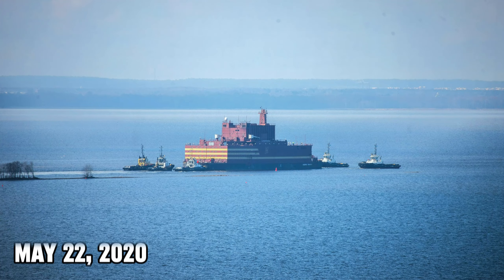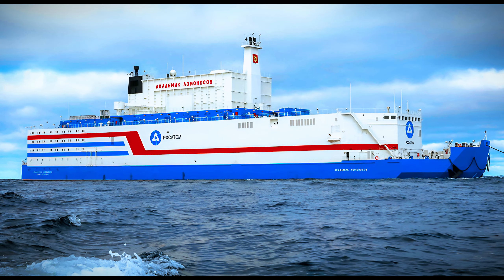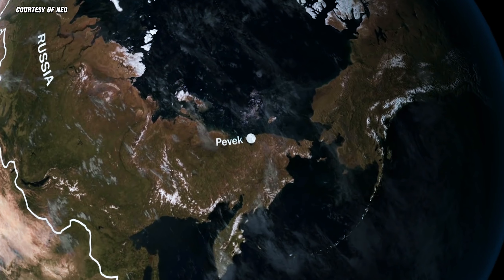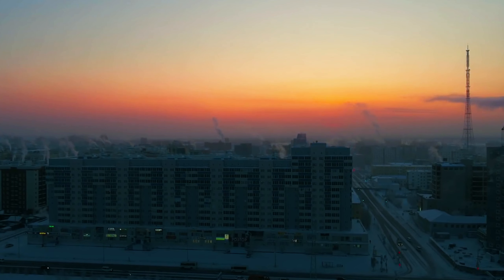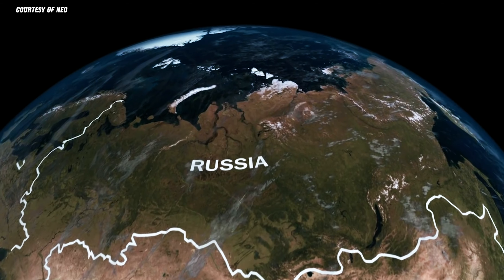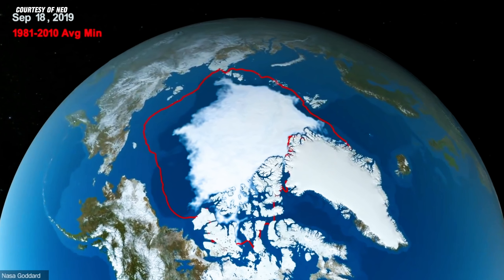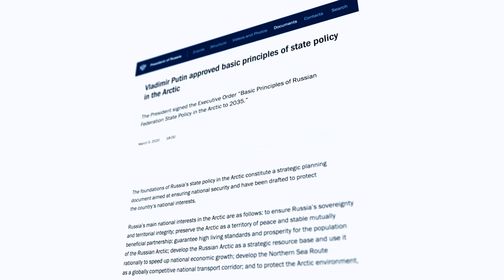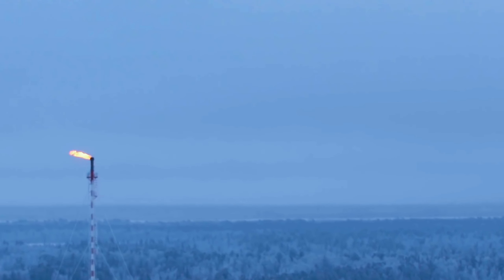Russia has a Floating Nuclear Power Plant!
Russia is at the forefront of a new frontier in nuclear power with its development of floating nuclear power plants (FNPPs). These innovative vessels are designed to provide electricity to remote coastal communities in the Arctic and other hard-to-reach areas. The first FNPP, the Akademik Lomonosov, was deployed in 2019 and is currently providing power to the town of Pevek in the Chukotka region of far-eastern Russia. Rosatom, the Russian state-owned nuclear energy corporation, is planning to build a fleet of FNPPs and export the technology to other countries.
Floating nuclear power plants are a controversial but innovative technology with the potential to revolutionize energy production in remote areas. Only time will tell whether FNPPs will live up to their promise, but they are sure to be a major topic of debate in the years to come.